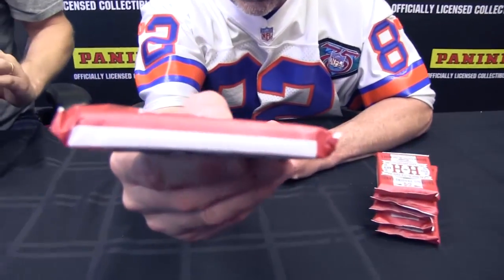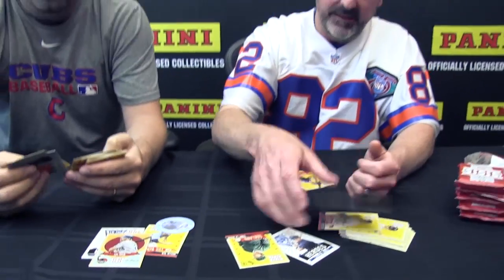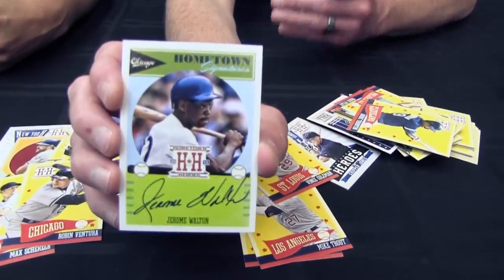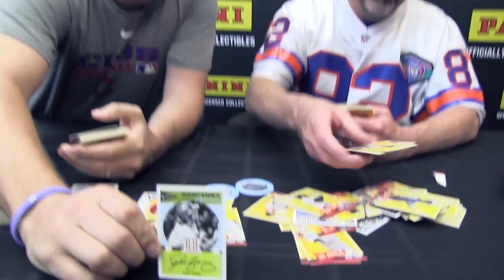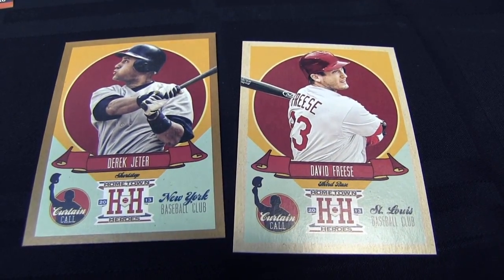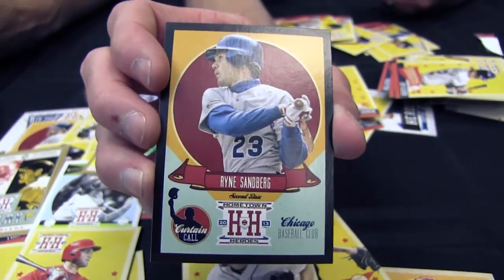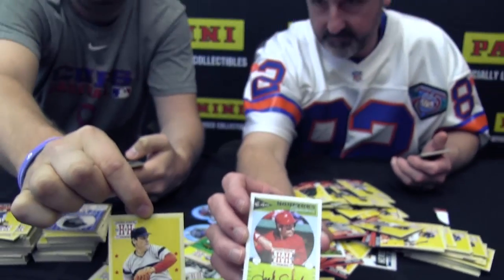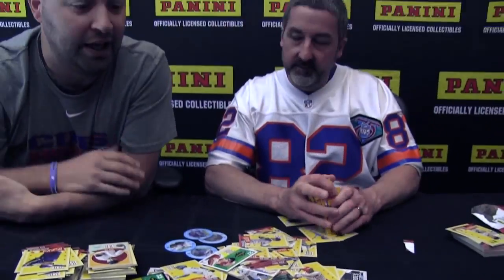Panini Unwrapped: 2013 Hometown Heroes Baseball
During an otherwise average Friday afternoon inside Panini America HQ yesterday, Tracy Hackler and Tim Trout made the time to bust one utterly entertaining box -- hey, aren't they all? -- of the new 2013 Hometown Heroes Baseball for this special episode of Panini Unwrapped. With Hackler fittingly festooned in a throwback, circa-1994 Vance Johnson Denver Broncos jersey and Trout supporting his Cubbies, the duo had way too much fun busting this particular box.